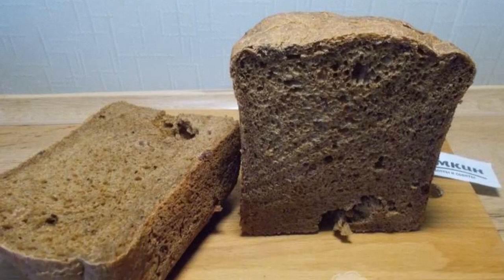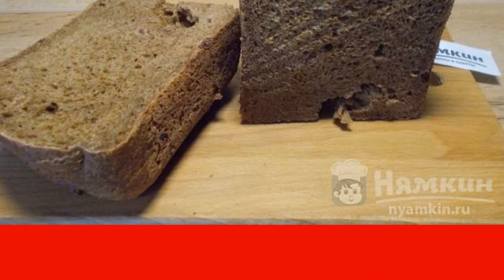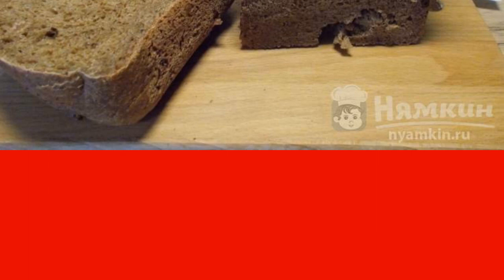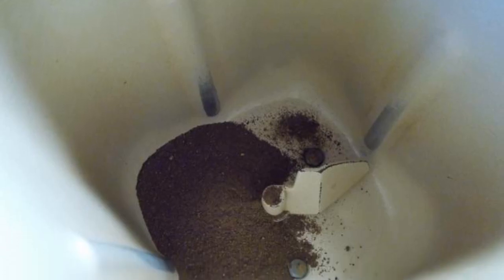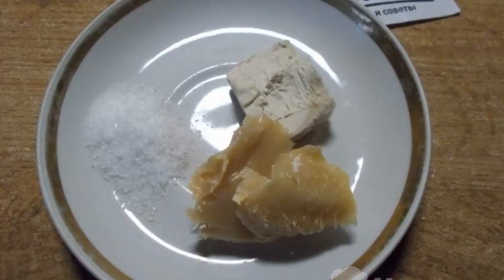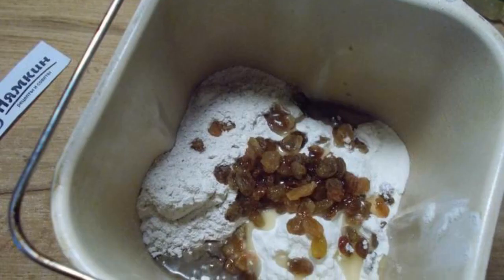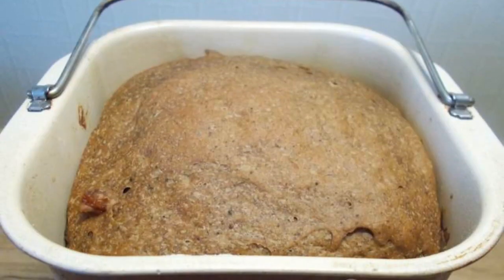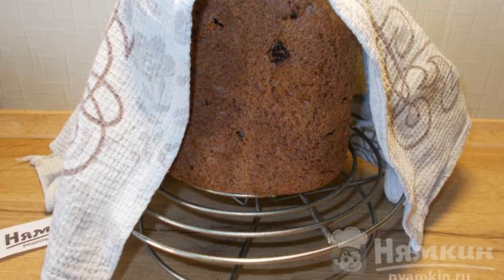Bread with malt and raisins in a bread maker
Good afternoon! Autumn has come. It's damp, cold and rainy outside. I don't want to go to the store at all. So there is a reason to bake homemade bread. Bread with malt and raisins in a bread maker turns out to be very fragrant. When sliced, the bread does not crumble at all.

Ingredients:
dark malt - 1 tbsp.l., hot water - 280 ml,
salt - 1 tsp., honey - 1 tbsp.l.,
fresh yeast - 10 g,flour 1st grade - 300 g,
rye flour - 130 g, pitted raisins - 1 handful,